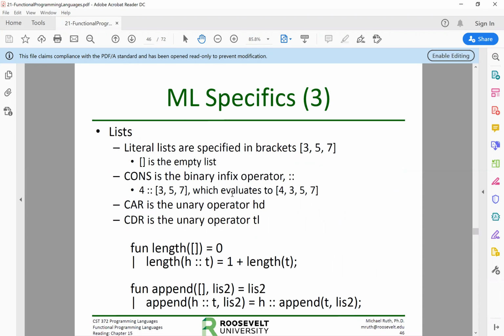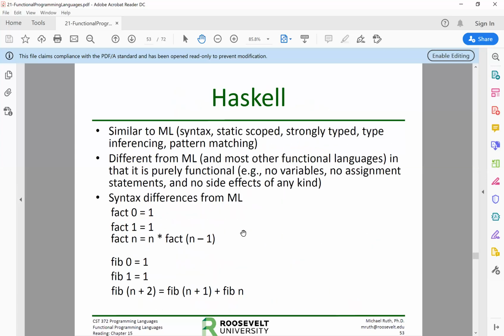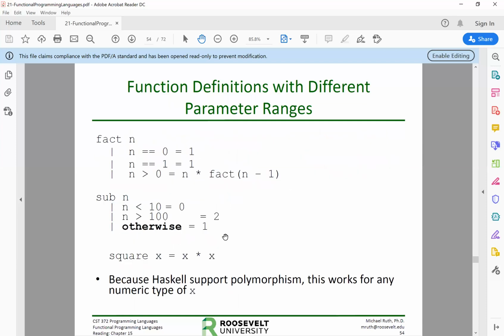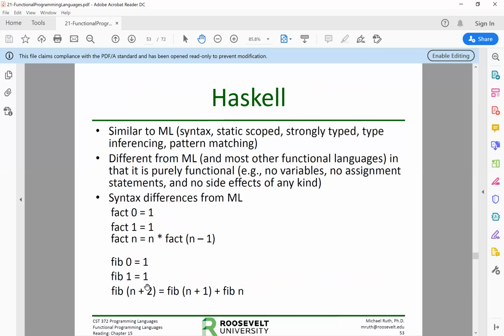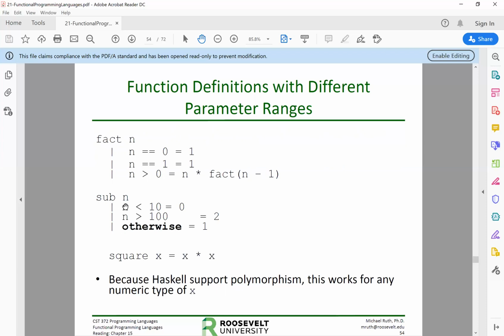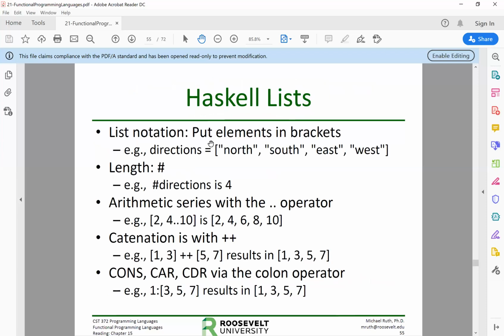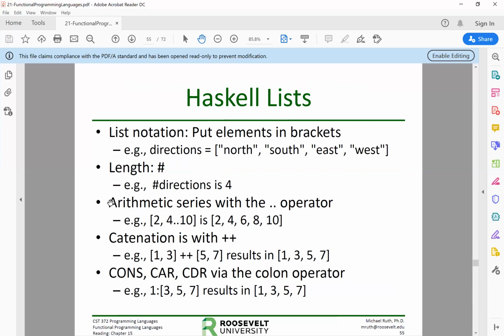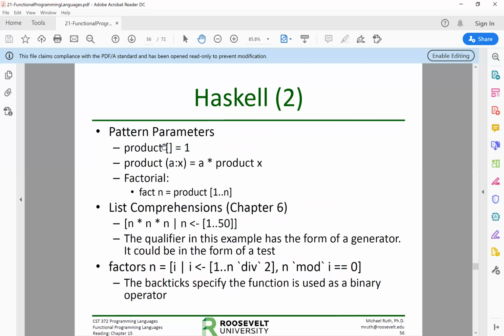CST 372: Week 13 (Functional Programming Languages) P7